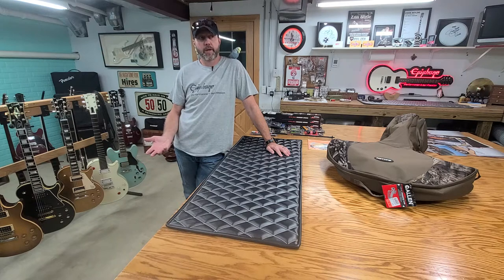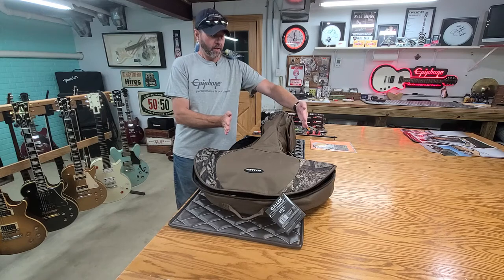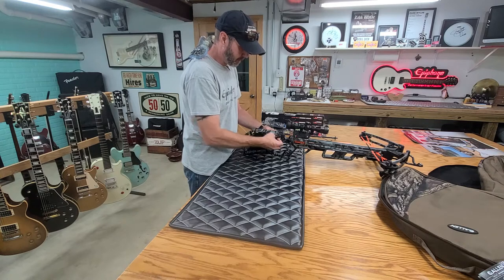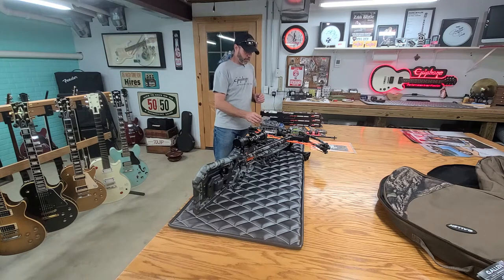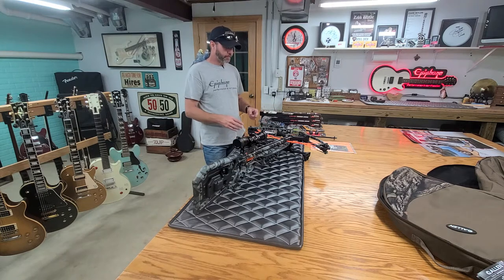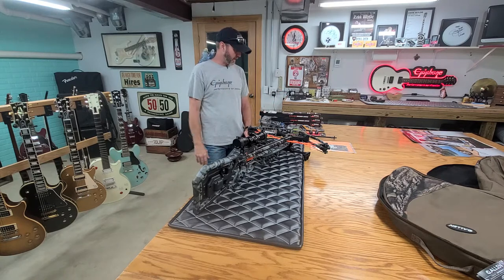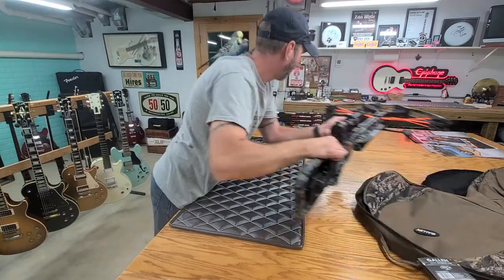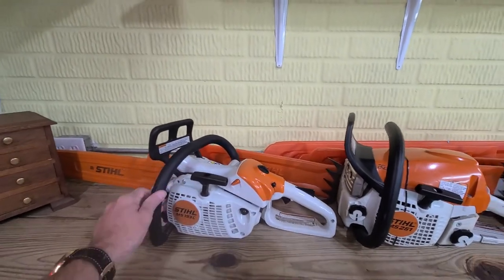Wicked Ridge Invader X4 Crossbow un-boxing. montec, rocky mountain, titan, hurricane, ten point.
hunting, target, sport